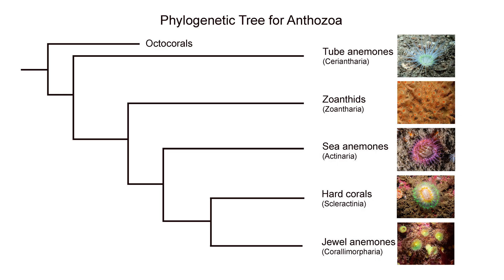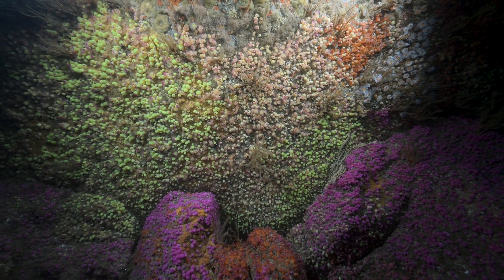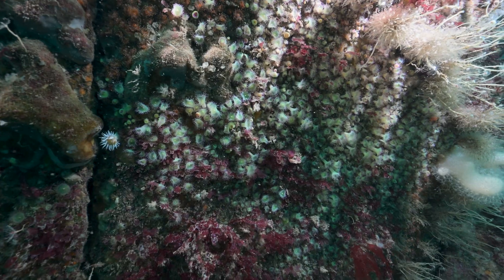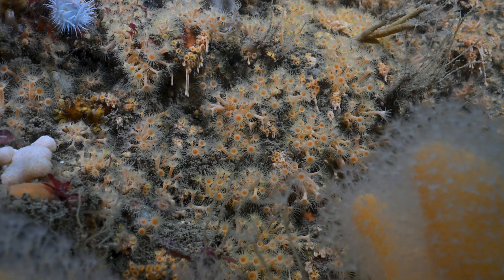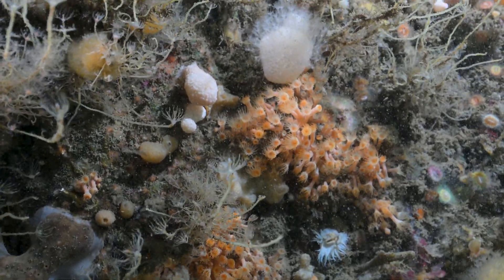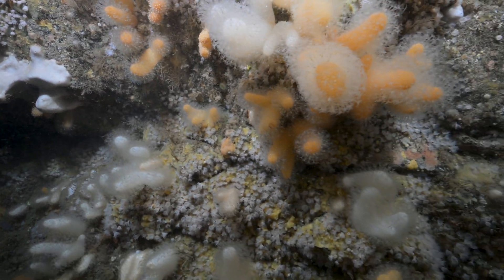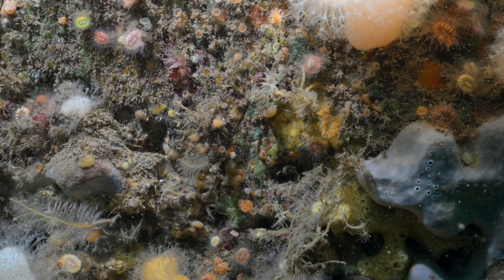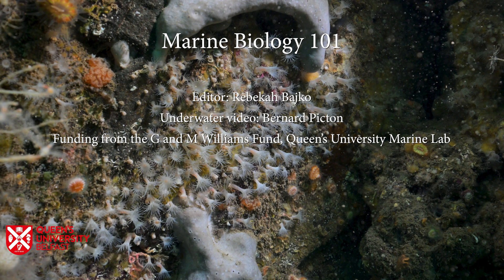Marine Bio 101 - Colonial Sea Anemones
Here are some examples of colonial sea anemone species from around the UK and Ireland.